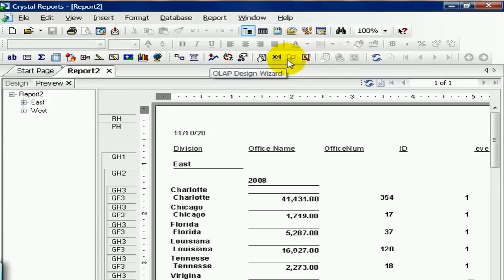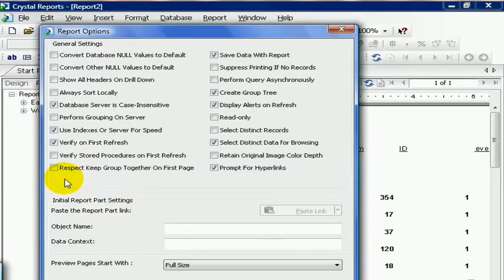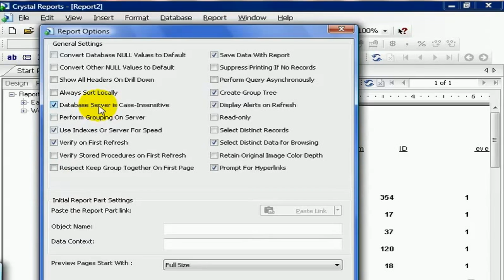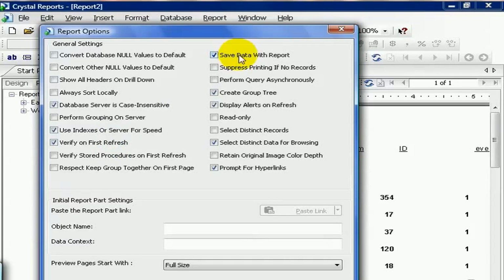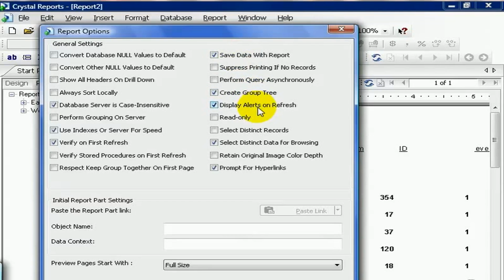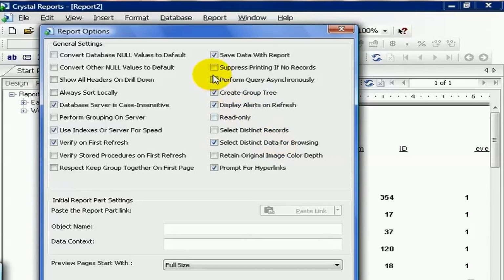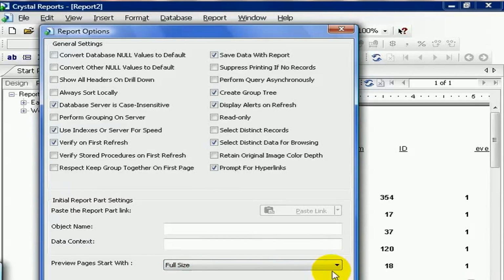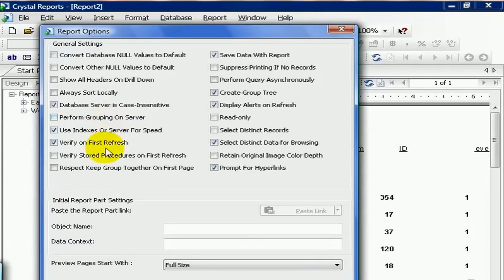Report Options in SAP Crystal Reporting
This video shows Report Options in SAP Crystal reports.